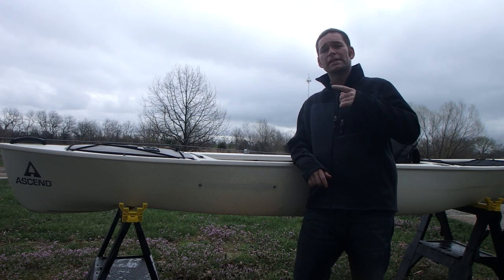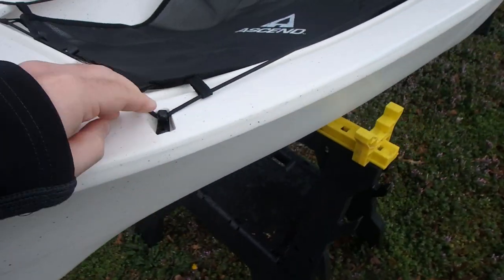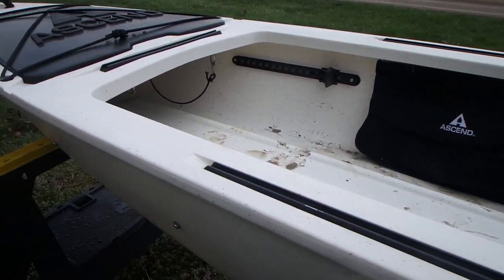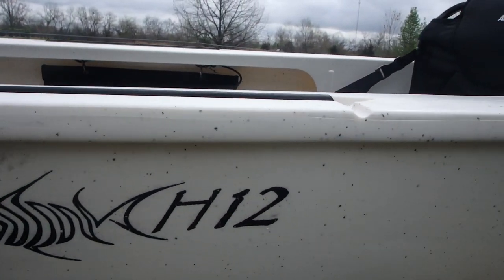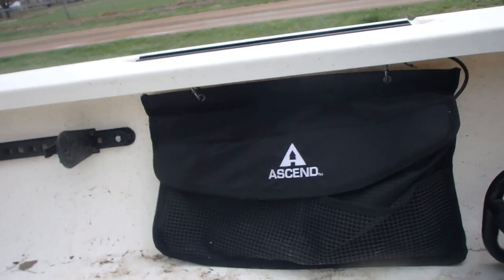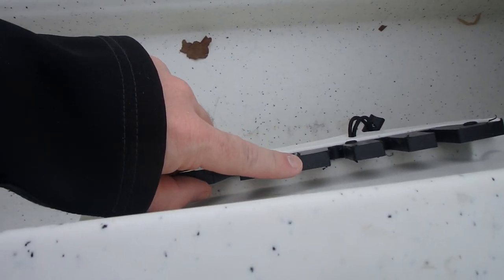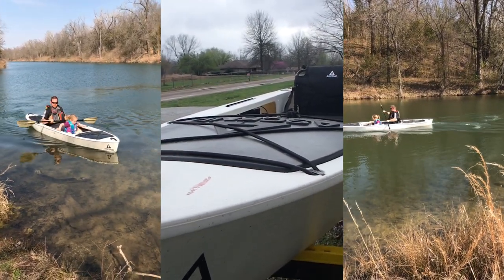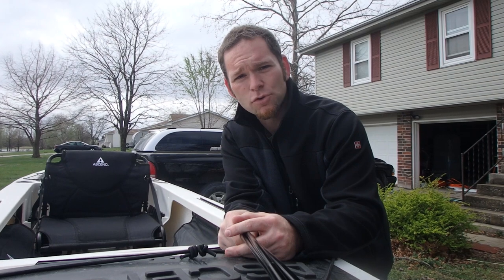Ascend H12 Hybrid Kayak Review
Check out this video before you decide to buy the Ascend H12 to see if it fits what you are looking for ;)

Perfect paddle for the H12!!

Ascend H12 Scotty Rod holder